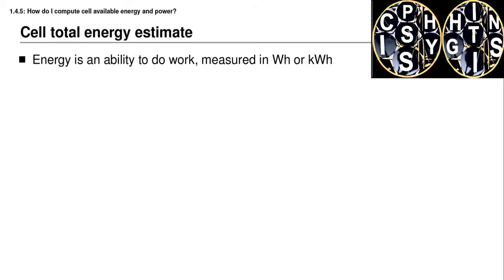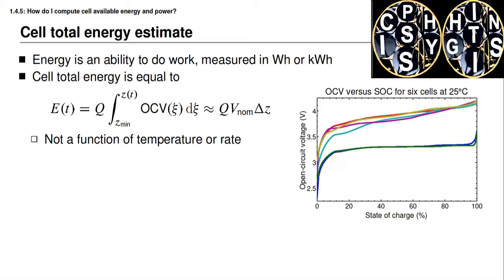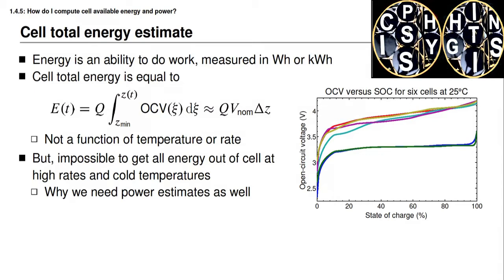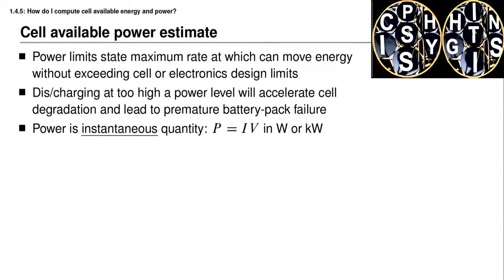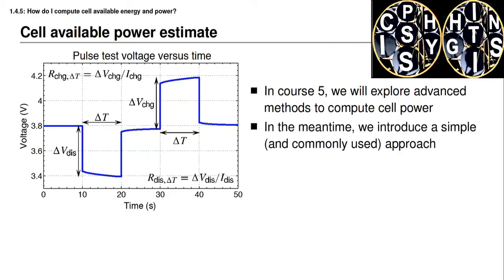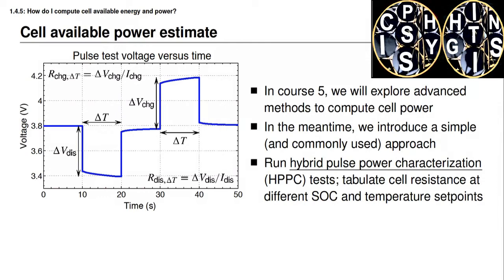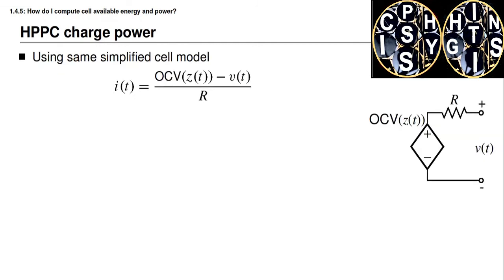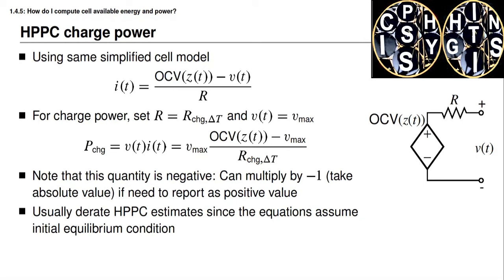1.4.5- How to compute cell available energy and power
How one can compute the available energy and power to the cell?